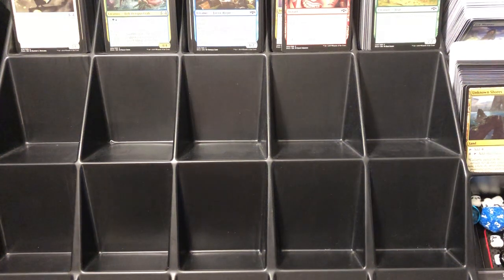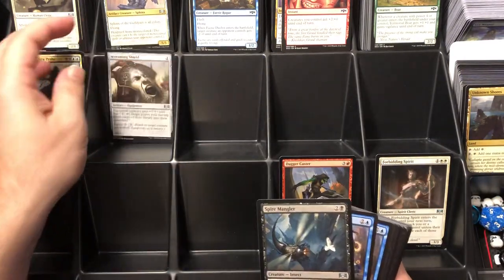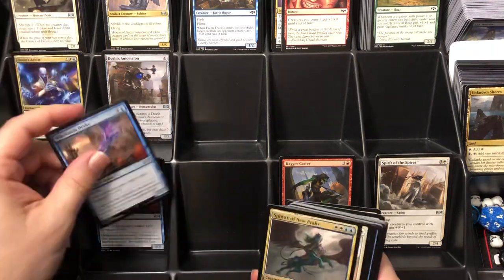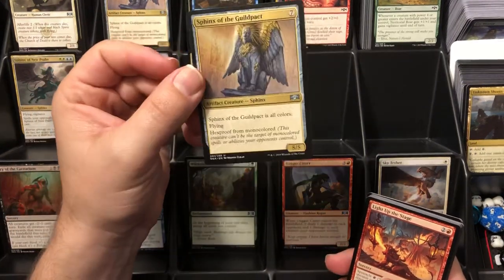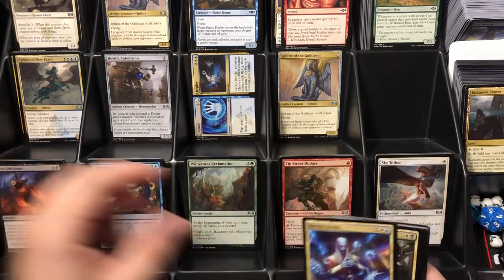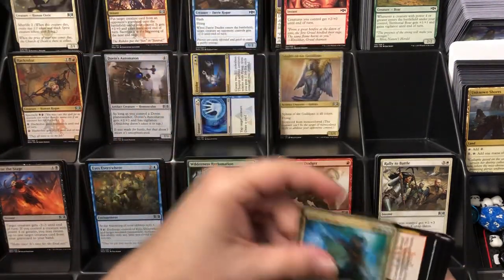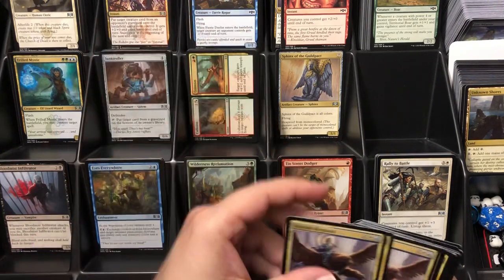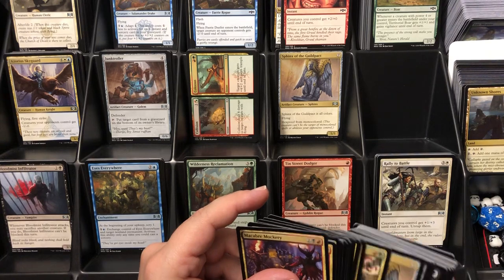Ikoria first impression, Wizards big mistakes, Mystery Boosters? And upcoming secret lair talk, MTG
Sorting and rambling and ranting! Lots of Magic the Gathering news and talk. Is Ikoria an amazing new set or just more of the same? Is Wizards big mistake really a mistake? Conspiracy theorists grab your tinfoil hats and join me in my fallout bunker for a nice discussion on that one! Will secret lair ultimate cause the downfall of the game? What about the next secret lair? Godzilla lands??